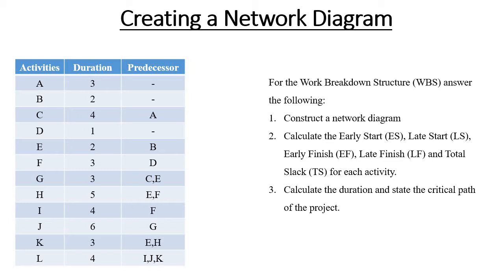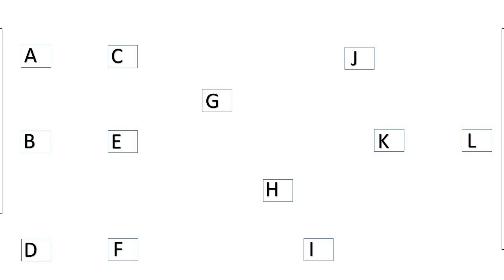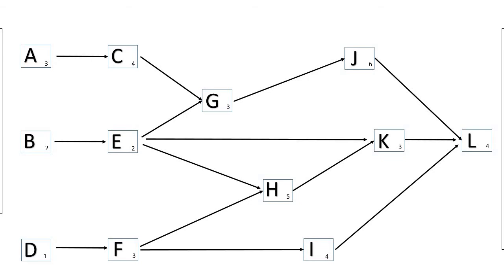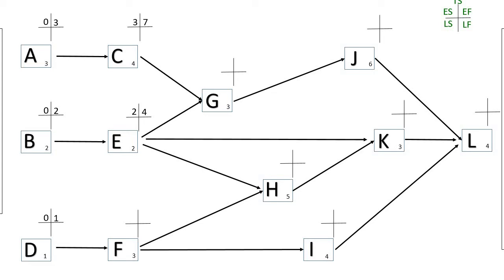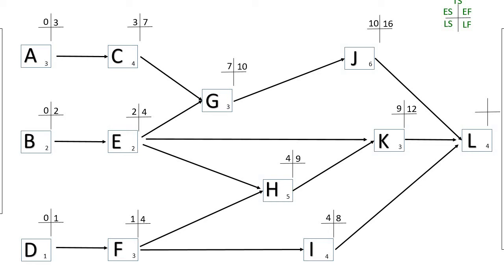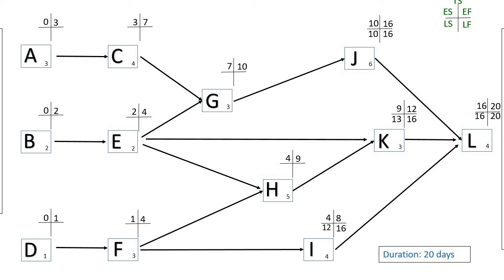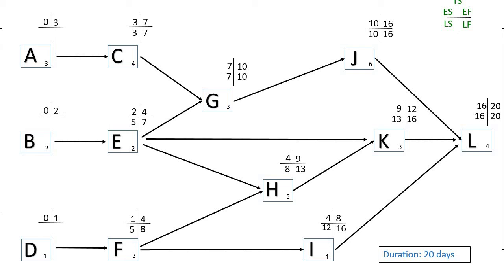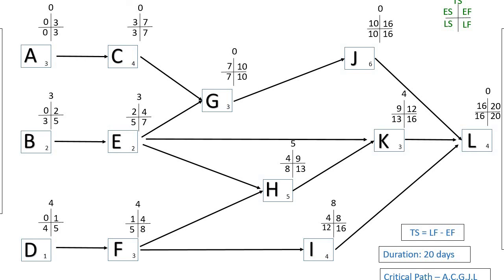Network Diagram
Creating a Network Diagram.